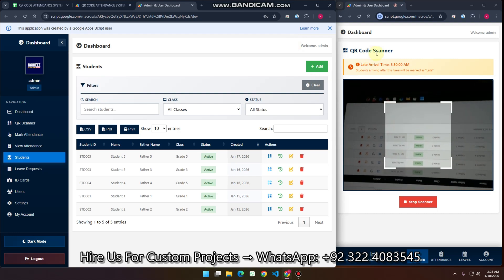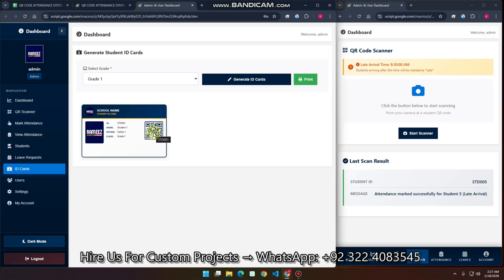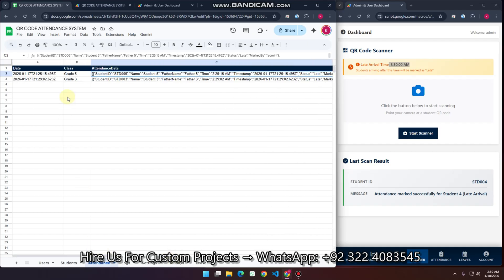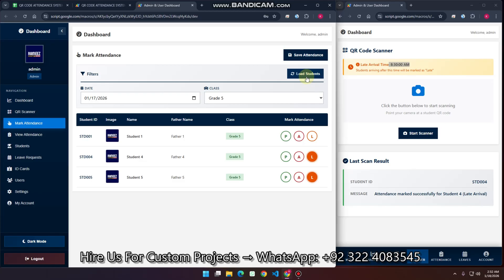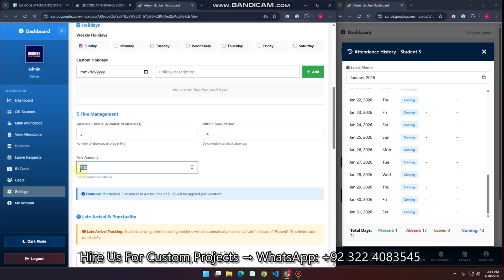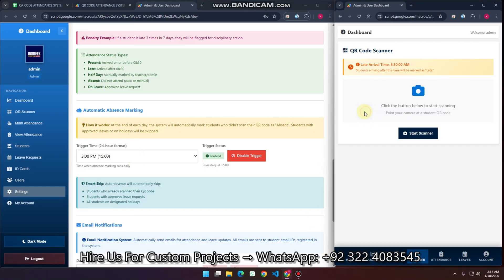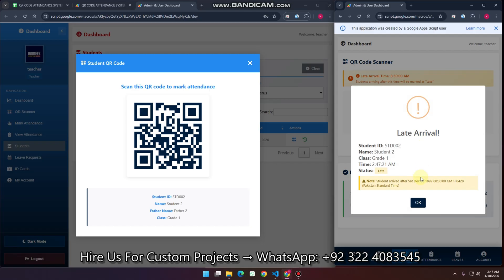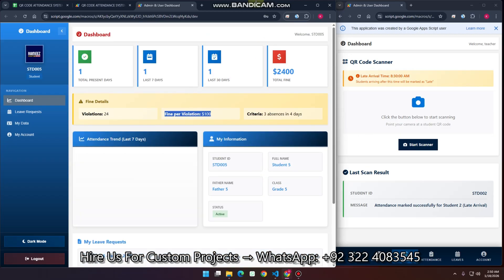How to Create QR Code Attendance System in Google Sheets with Apps Script | E31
Build a Complete  QR Code Attendance System using Google Sheets and Apps Script with React Dashboard!

In this comprehensive tutorial, you'll learn how to create a professional student attendance management system from scratch using Google Sheets and Apps Script. This automated attendance tracker features QR code scanning, admin dashboard, automatic absent marking, and real-time reports - perfect for schools, colleges, coaching centers, and workplaces!

📌 Perfect For:
 • Schools & Colleges
 • Coaching Centers & Training Institutes
 • Workplaces & Offices
 • Events & Conferences
 • Online Classes & Webinars

💡 Key Features:
 QR Code Based Attendance
 Google Sheets Backend
 Apps Script Automation
 Admin, Teacher & Student Portals
 Automatic Absence Detection
 Late Arrival Penalties
 Leave Request System
 Email Notifications
 Mobile Optimized
 Real-Time Dashboard